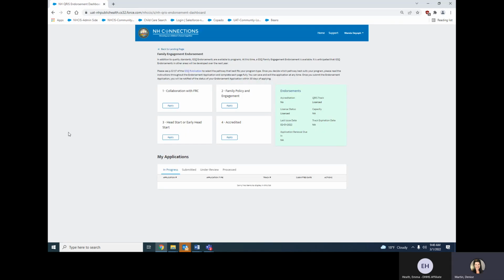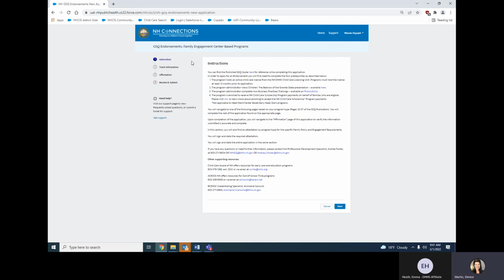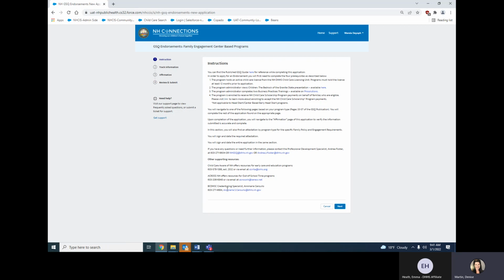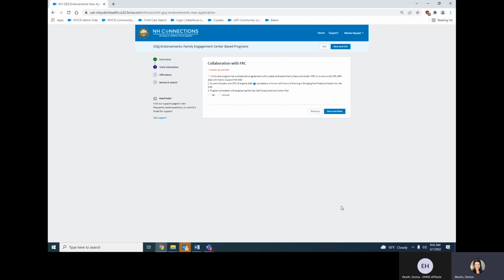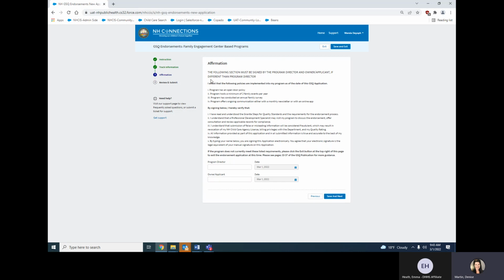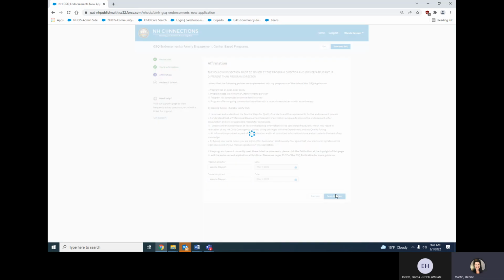NHCIS Recording: How to apply for a GSQ Endorsement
Learn about how to submit your Granite Steps for Quality Endorsement Application on NHCIS.